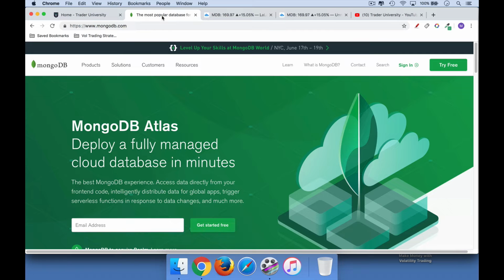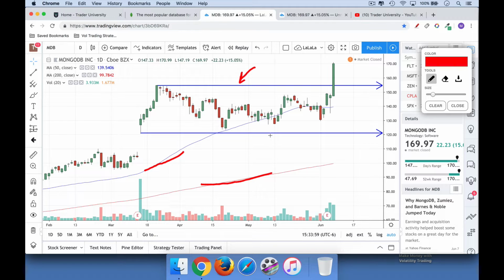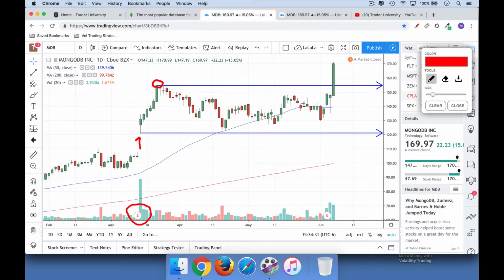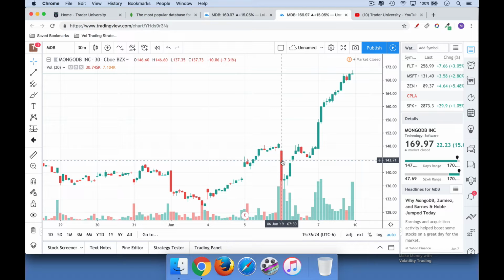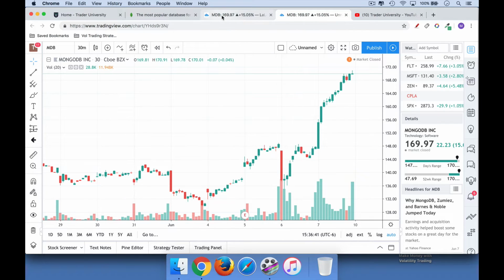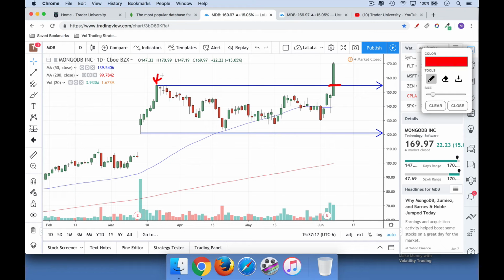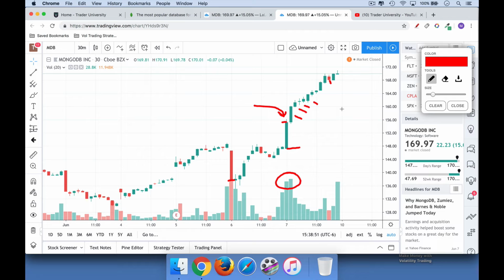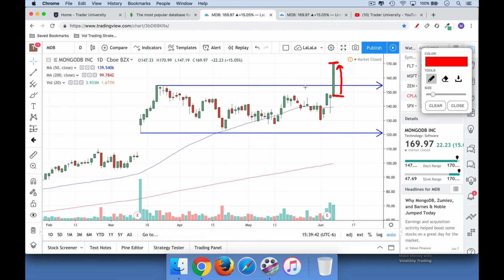How to Trade a Breakout in Stocks (Trend Days)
Stop guessing in the markets, and learn how to trade like a professional trader.